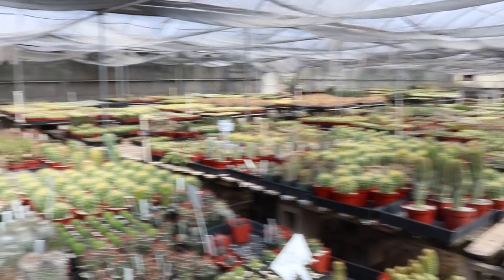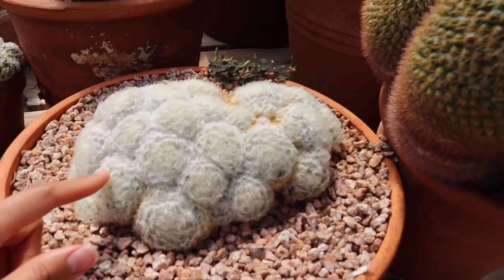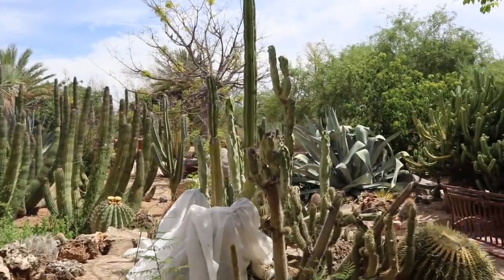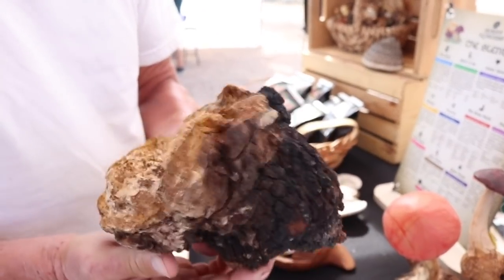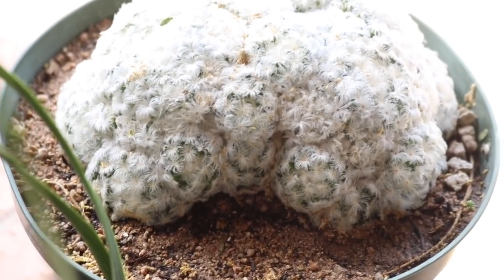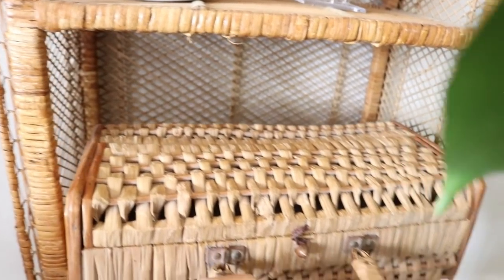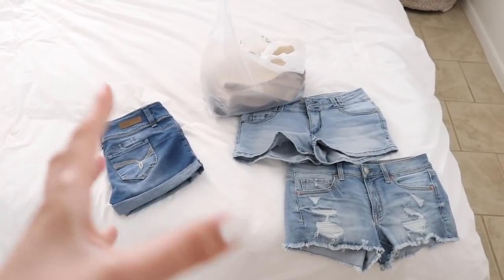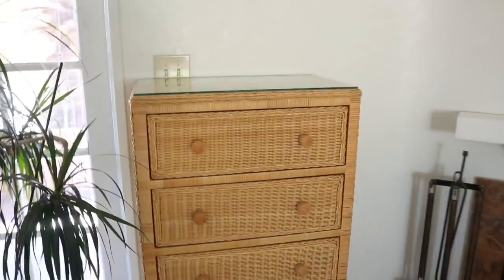Weekend Vlog | Desert Living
Weekend Vlog | Tucson Arizona

xo,
Christine